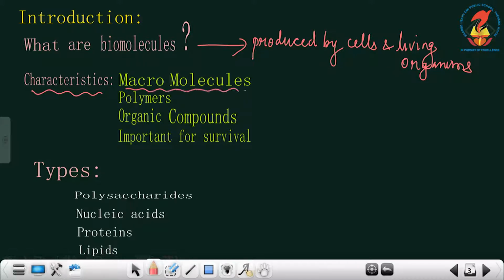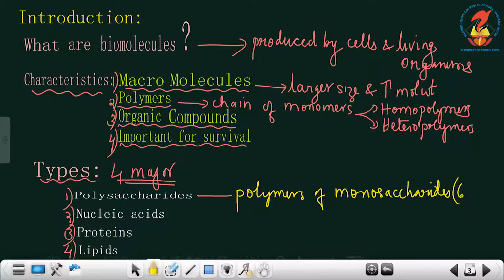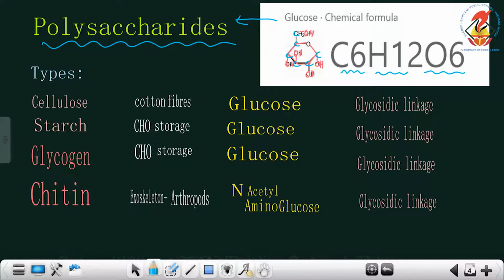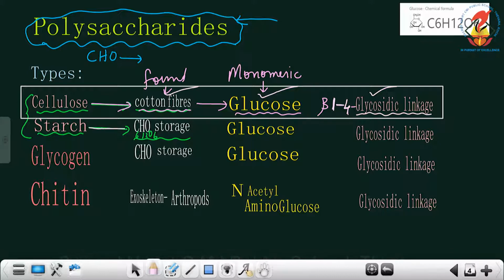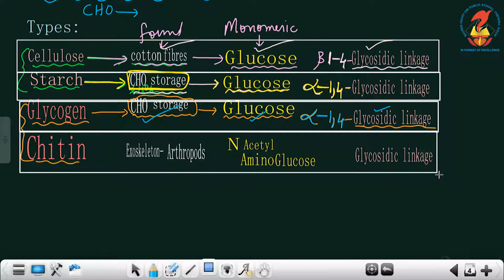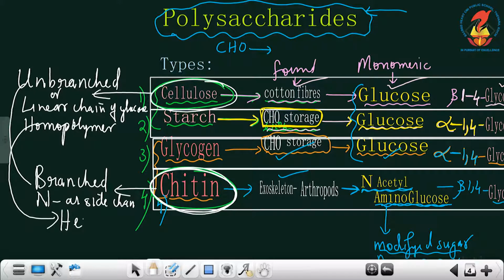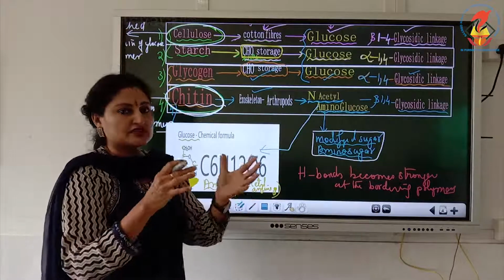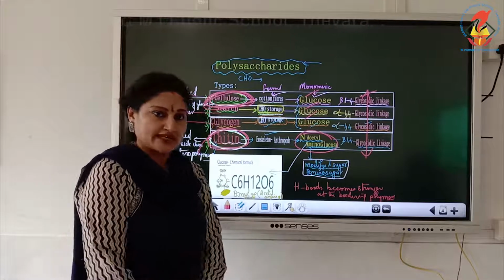Bio11 Chapter 09 Bio molecules Video 02 Polysaccharides